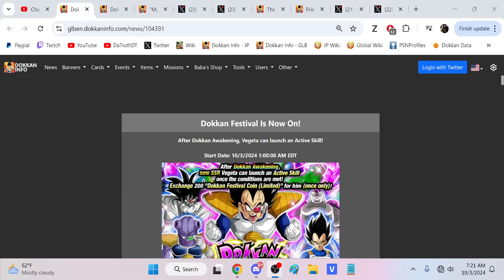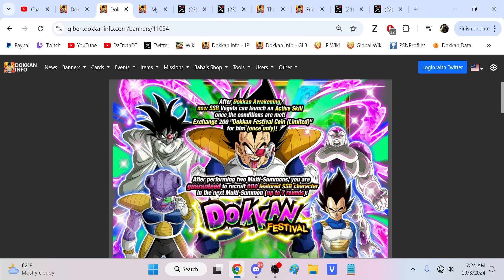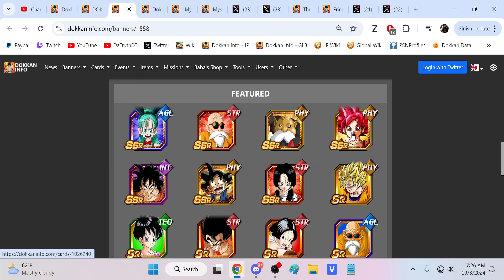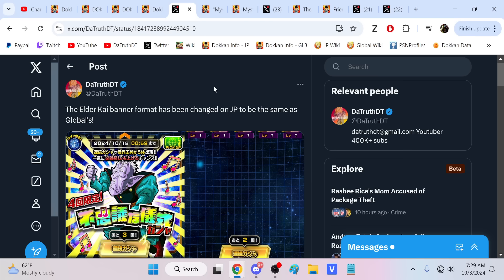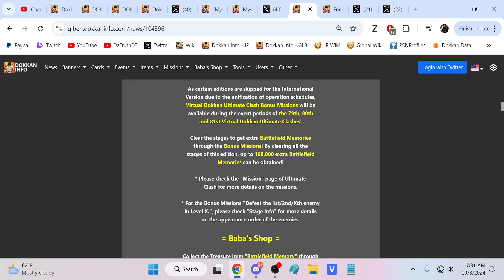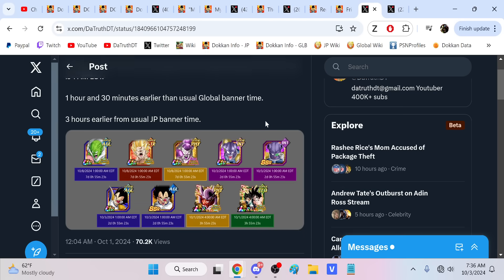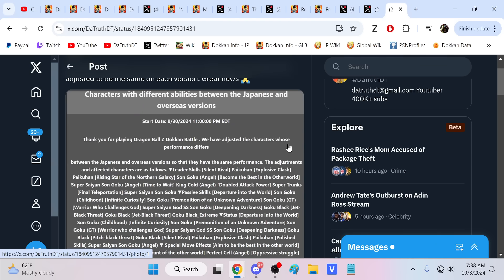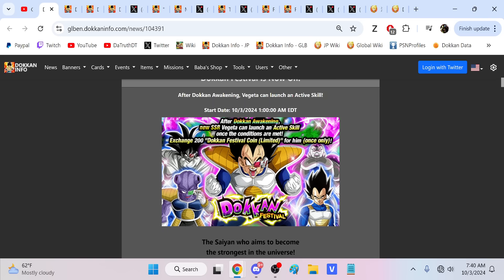DID DOKKAN RELEASE THE WORST PITY EVER?? + REVIEWING ALL GLOBAL SYNC DETAILS! (DBZ: Dokkan Battle)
Video Title: DID DOKKAN RELEASE THE WORST PITY EVER?? + REVIEWING ALL GLOBAL SYNC DETAILS! (DBZ: Dokkan Battle)